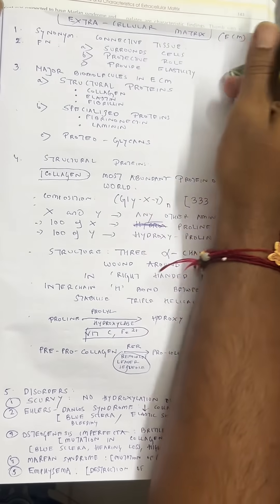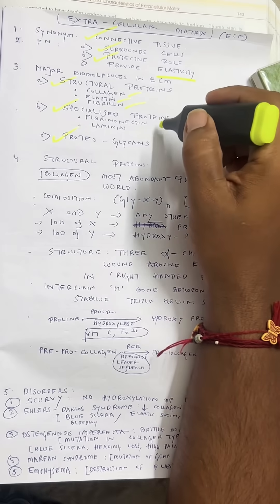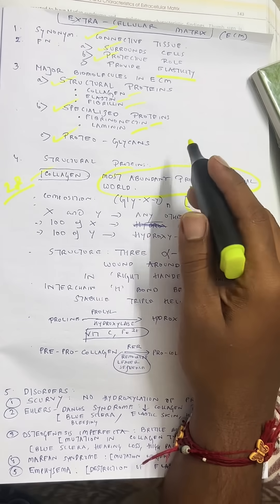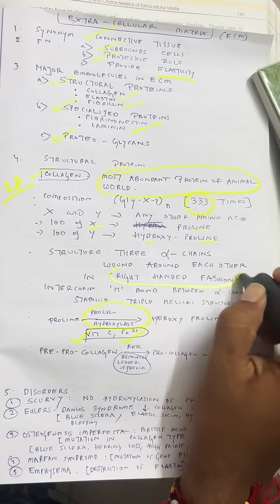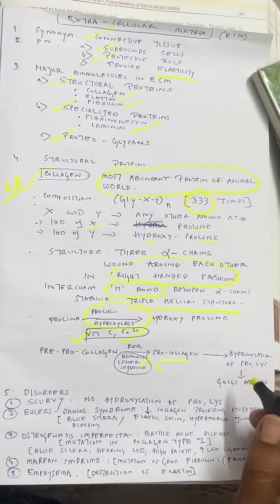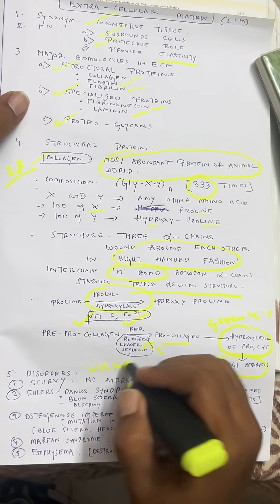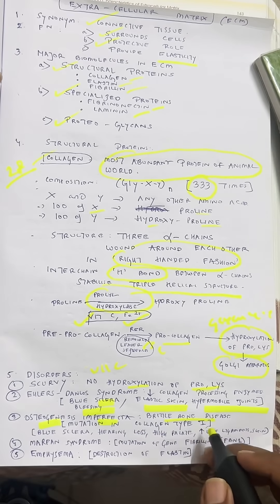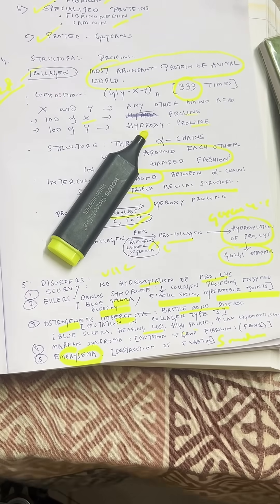Extra Cellular Matrix in 3 Minutes…